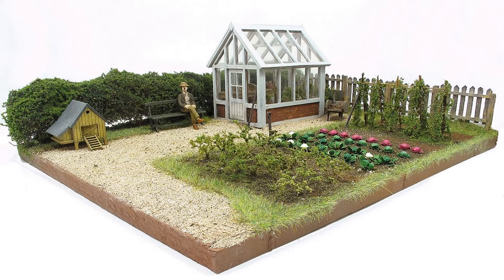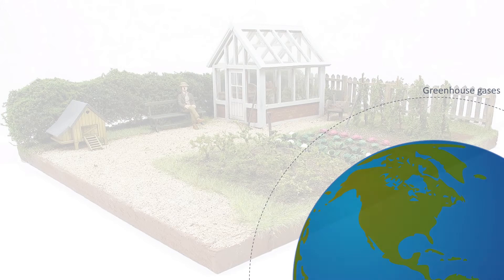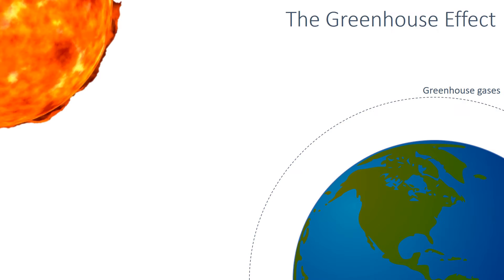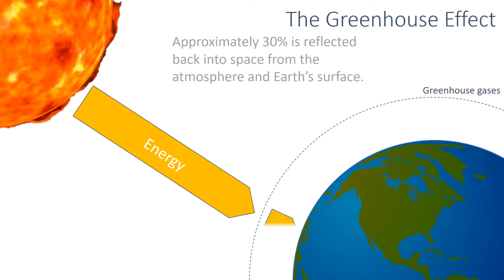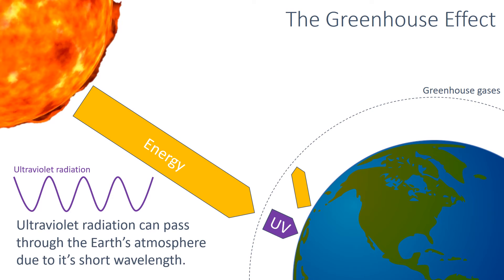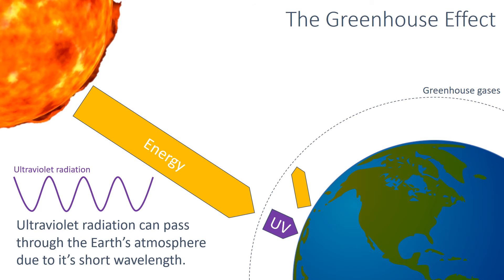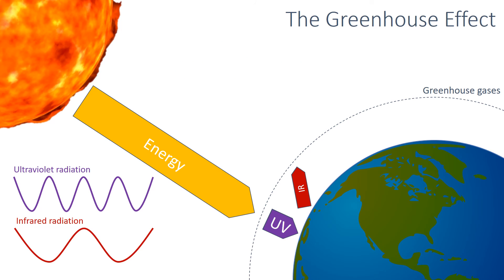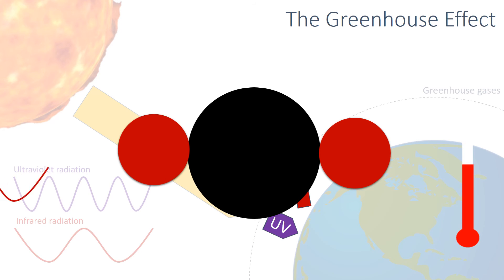The Greenhouse Effect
5.9.2.1 The Greenhouse Effect revision video for AQA Combined Science: Trilogy, AQA Chemistry GCSE